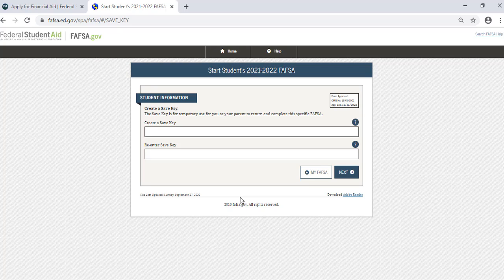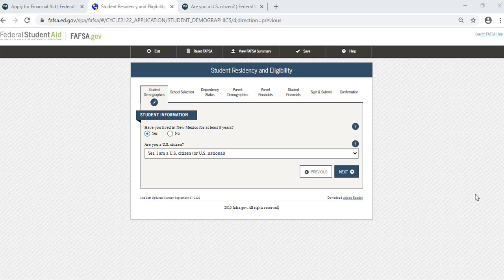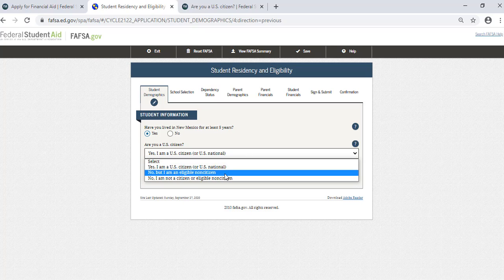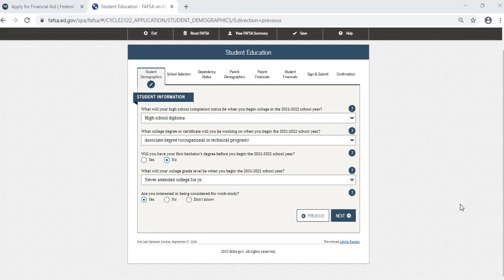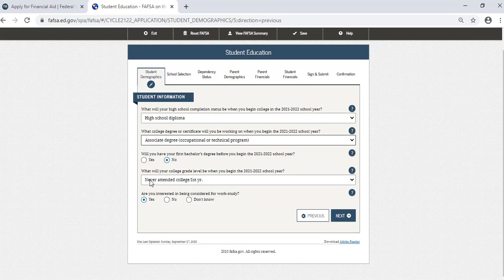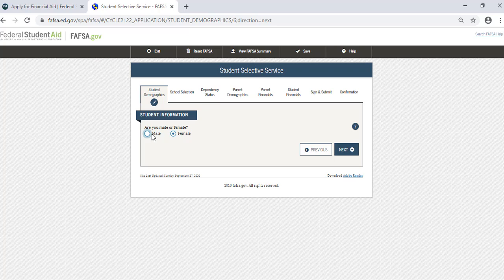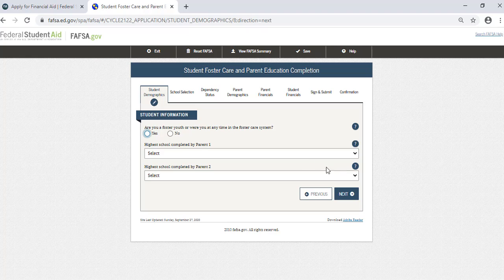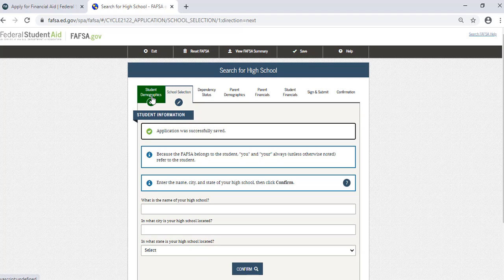FAFSA student demographics